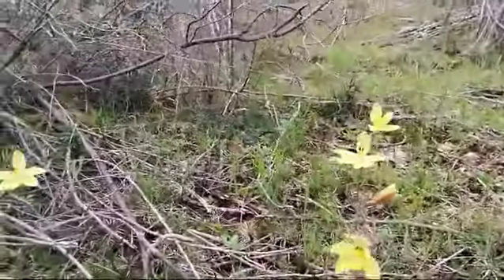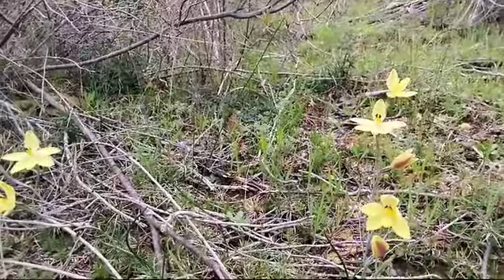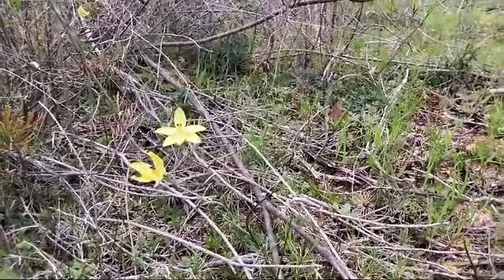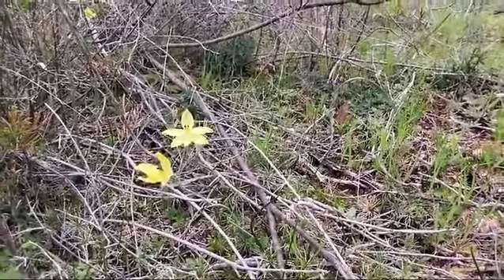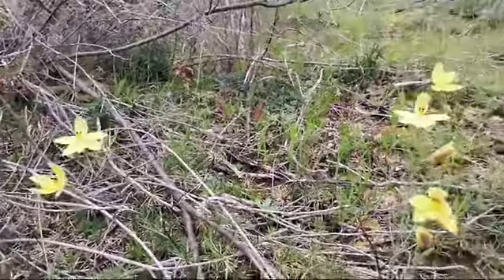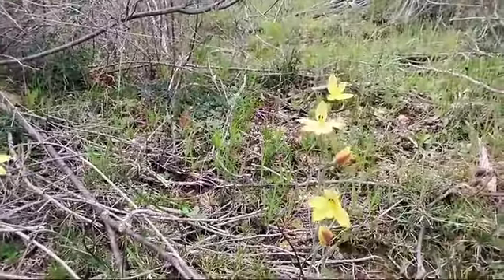Thelymitra antennifera orchid in Western Australia - Dr. Daniela Scaccabarozzi